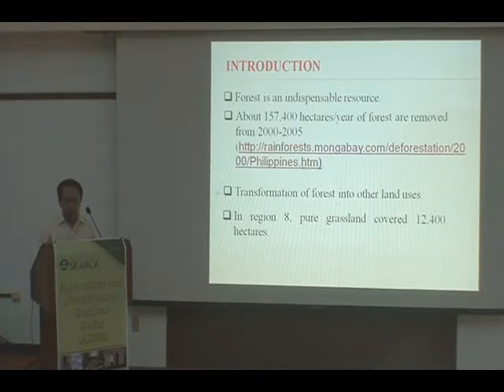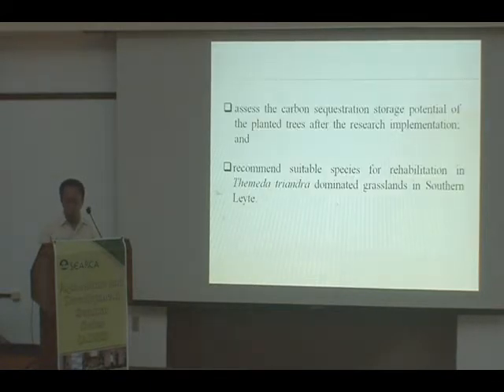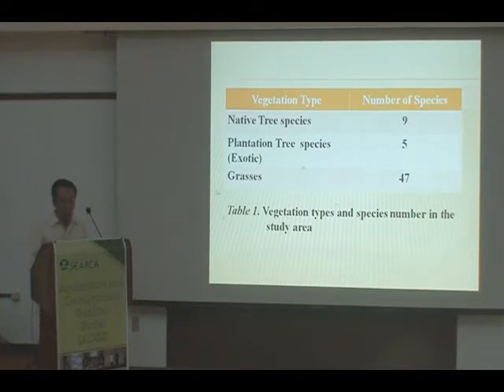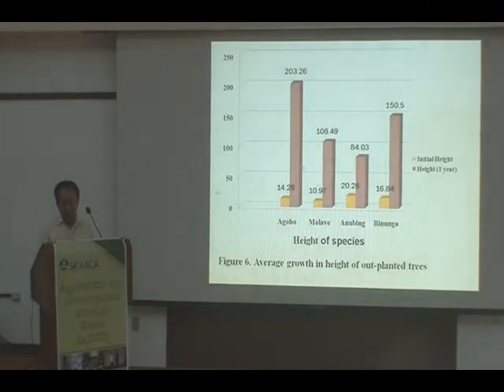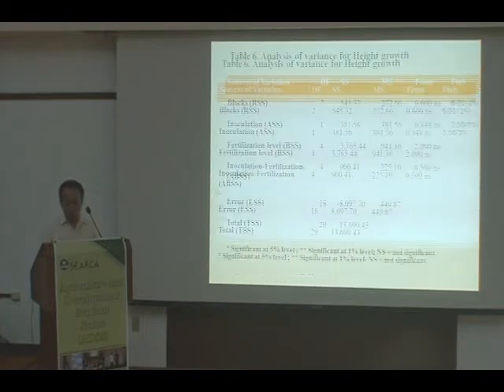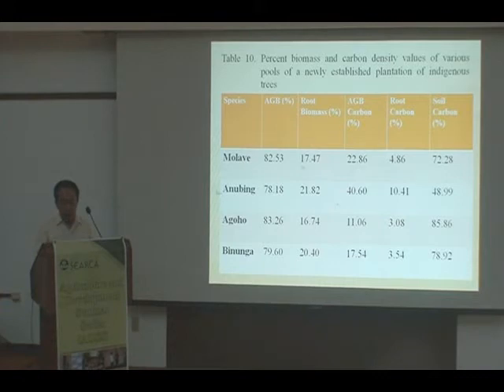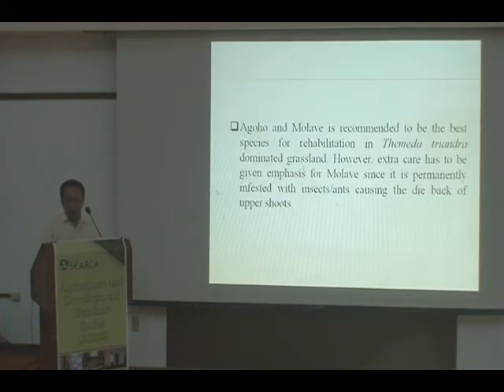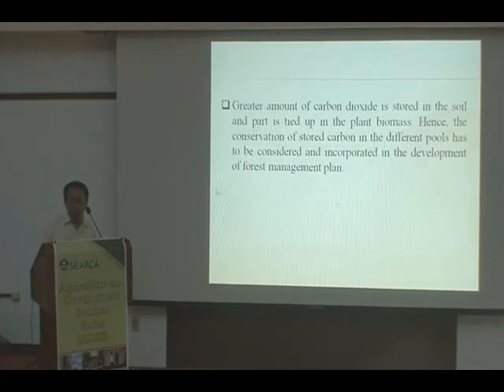Prof. Anatolio N. Polinar SEARCA PhD Research Scholar and Assistant Professor College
Early Growth and Carbon Sequestration Potential of Selected Tree Species in Degraded Grassland in Southern Leyte, Philippines

Prof. Anatolio N. Polinar
SEARCA PhD Research Scholar and
Assistant Professor
College of Forestry and Natural Resources, Visayas State University